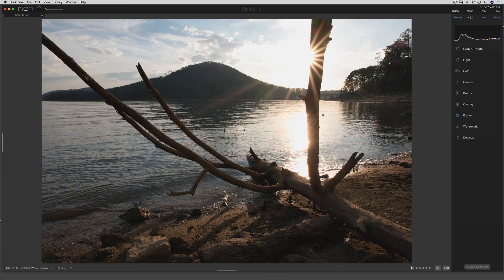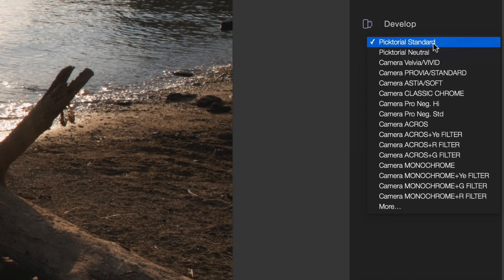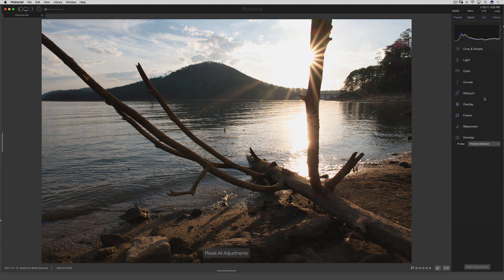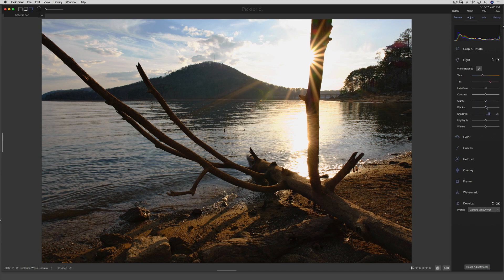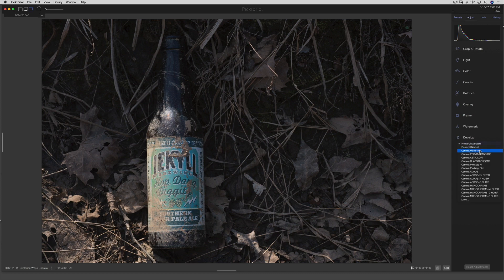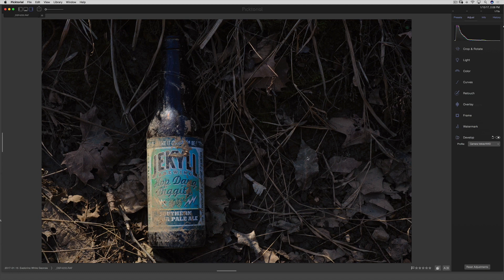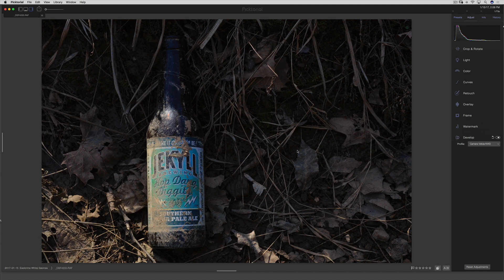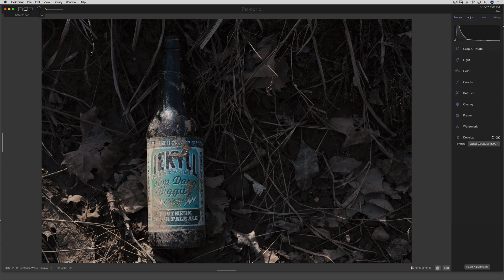NEW Picktorial X-Pack Film Simulations With Fujifilm RAW/RAF Support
NEW Picktorial X-Pack Film Simulations For Fujifilm RAW/RAF Files

Here is my top selling photography tutorial where I teach you my personal process on how to ORGANIZE YOUR PHOTOS.